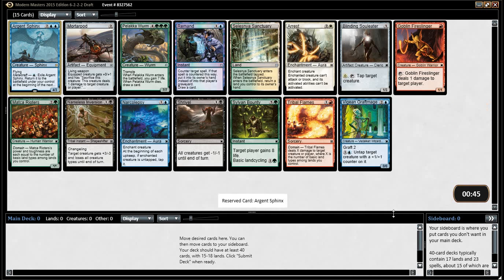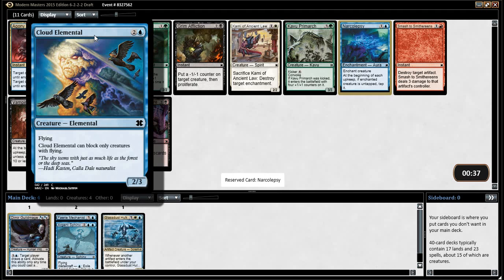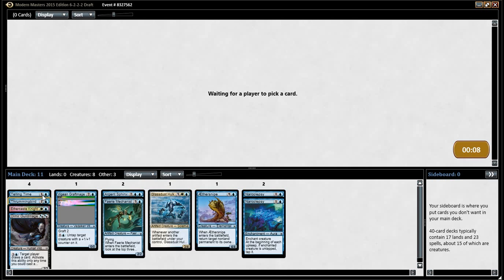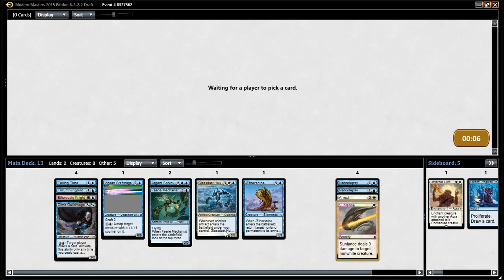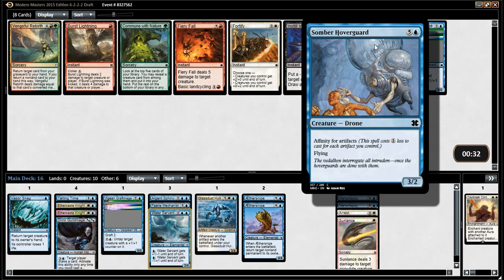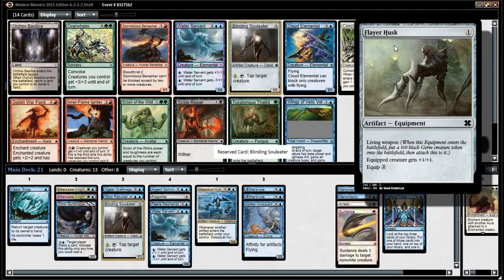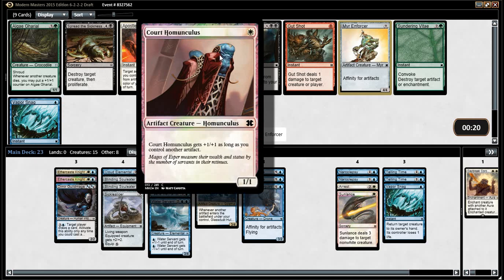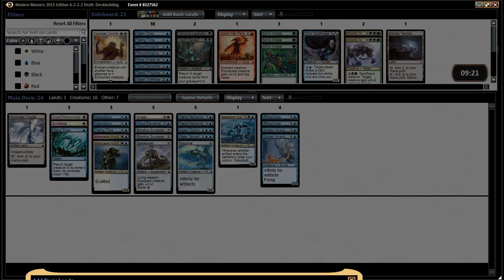Is Modern Masters Any Good? - Modern Masters 2015 Draft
All merch is sold at cost, we just want you guys to have access to it!